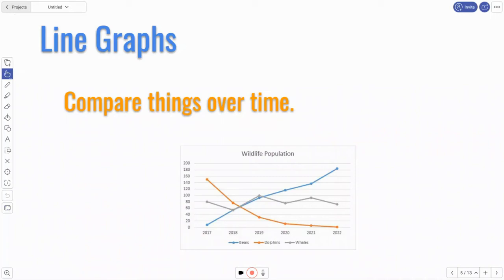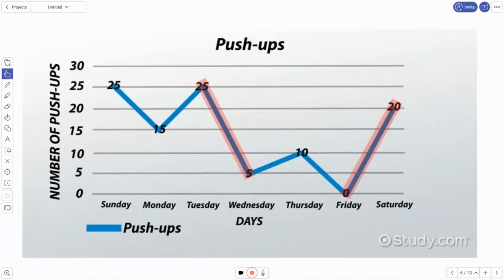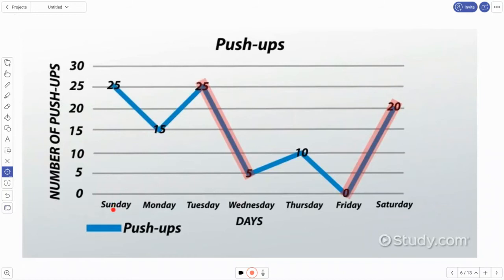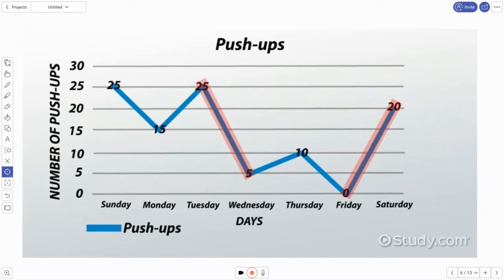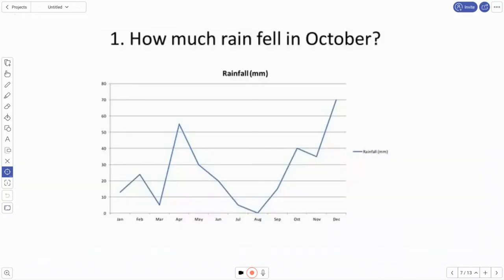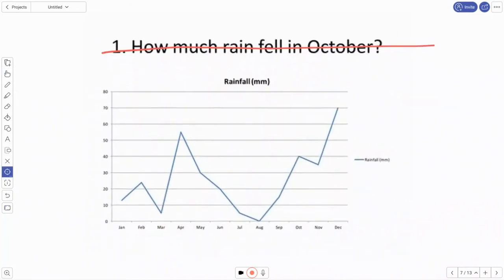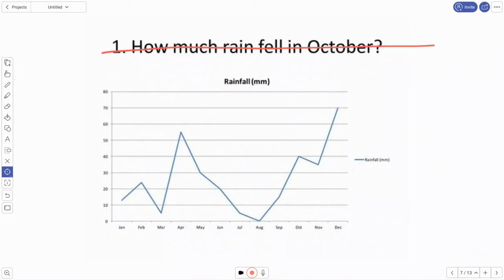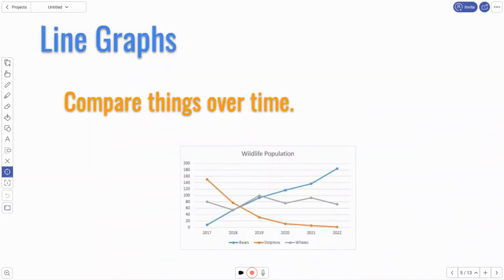Lesson 4.1: Intro to Line Graphs